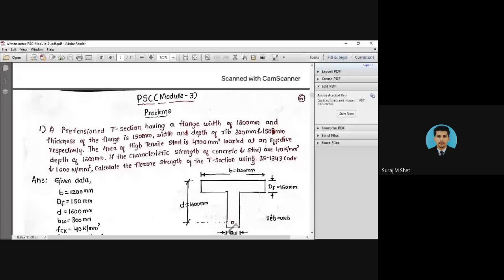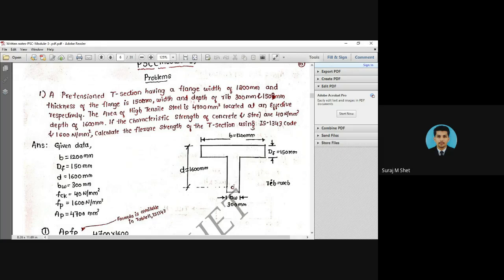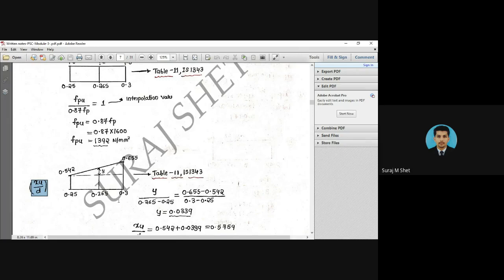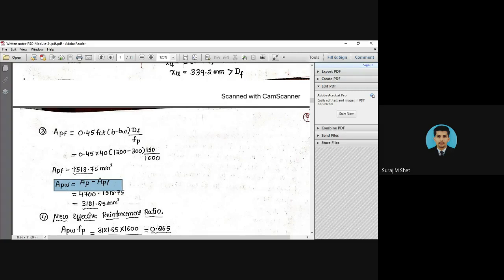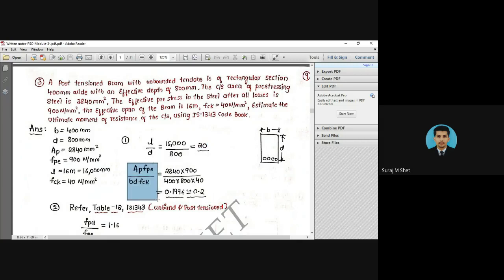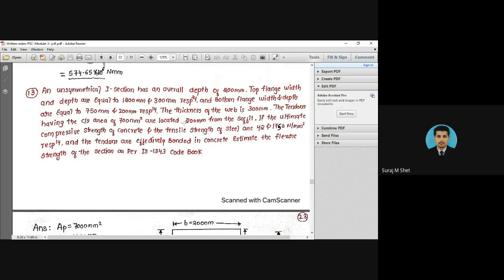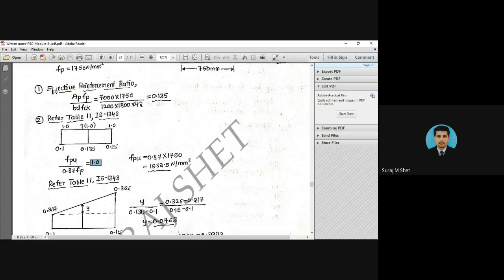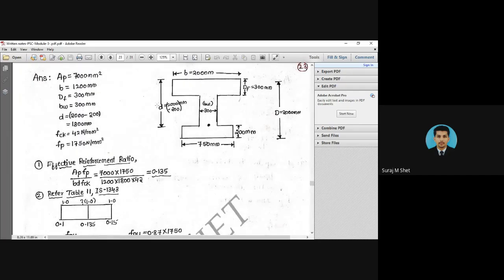DPSC# MODULE 3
Design of Pre-stressed Concrete Elements#DPSC# MODULE 3